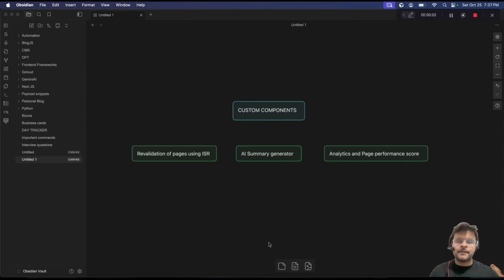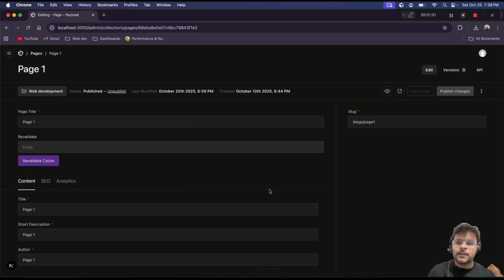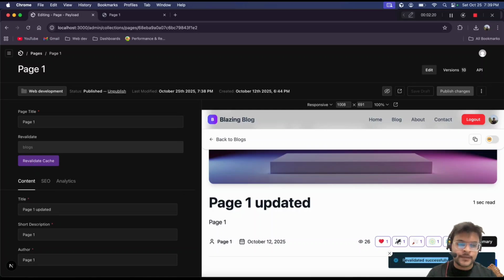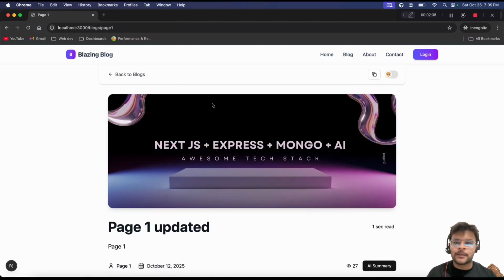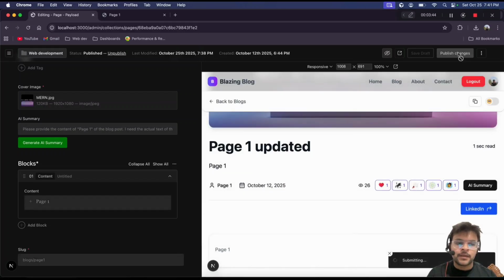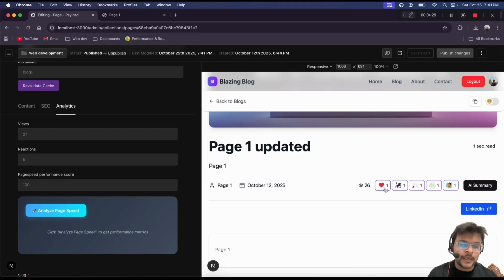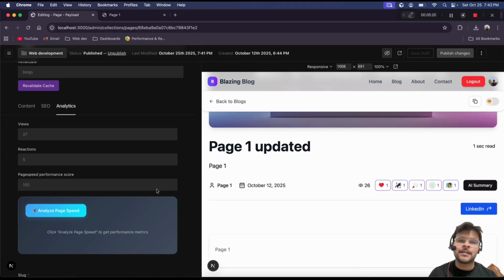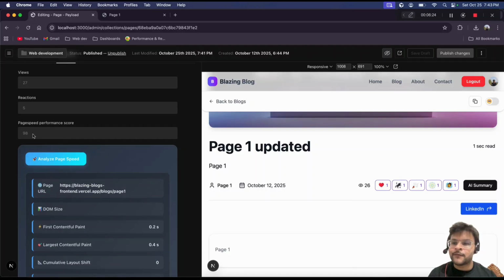Build Powerful Custom Components in Payload CMS | Next.js + Gemini AI + PageSpeed API Integration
🚀 In this video, I’ll show you how to build powerful custom components inside Payload CMS using Next.js, Tailwind CSS, and MongoDB!

You’ll learn how to supercharge your CMS dashboard with real-world, production-ready features:
1️⃣ Revalidate page data in ISR mode using a custom dashboard button.
2️⃣ Generate AI-powered content summaries using the Gemini AI API.
3️⃣ Track and display PageSpeed performance metrics right inside your Payload dashboard with the PageSpeed API.

These components make your Payload CMS setup smarter, more dynamic, and developer-friendly — ideal for anyone building headless CMS projects with Next.js and Payload CMS.